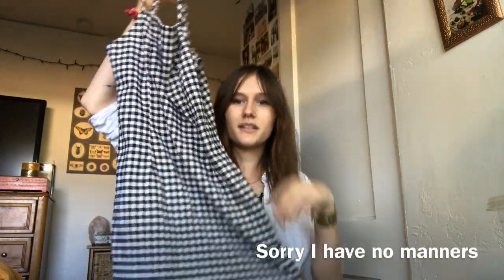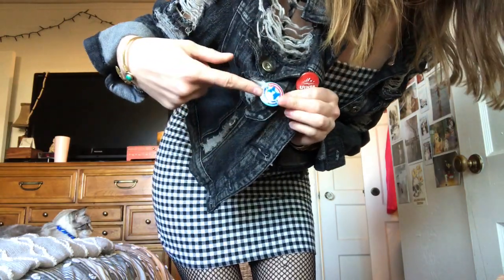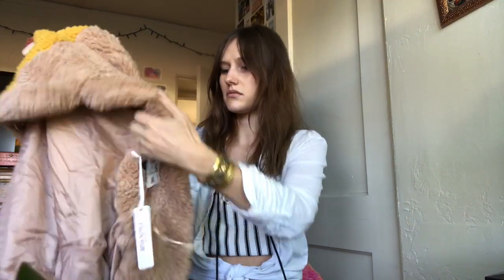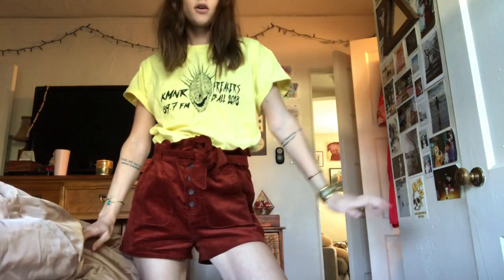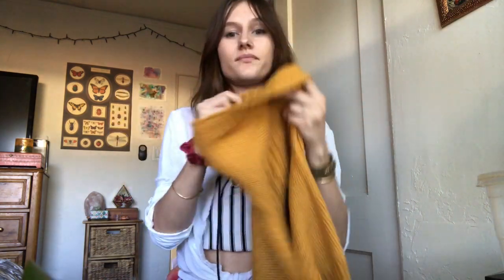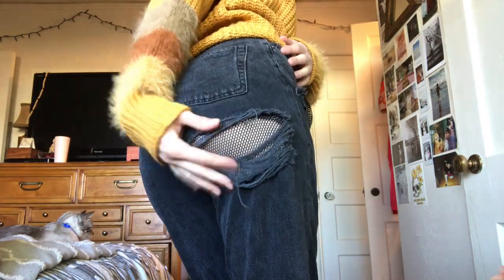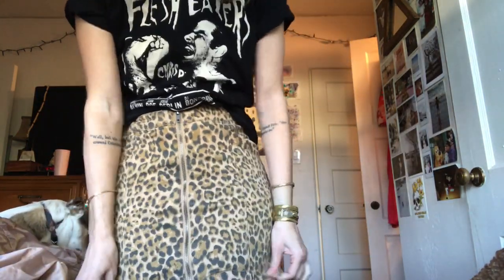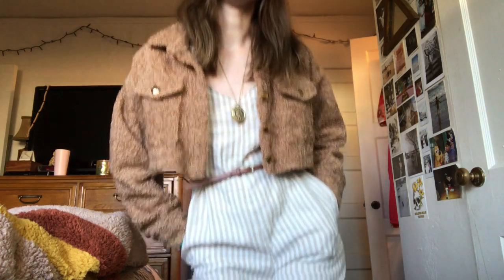THRIFT HAUL & TRY ON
Come with me on the magical adventure of buying too many clothes at the thrift shop! Try-on haul of everything I bought and how I would style the pieces. Save the earth and buy recycled!